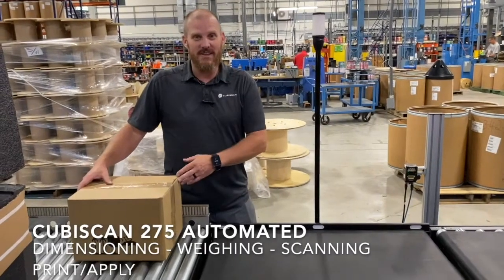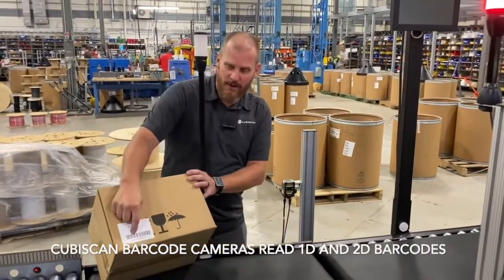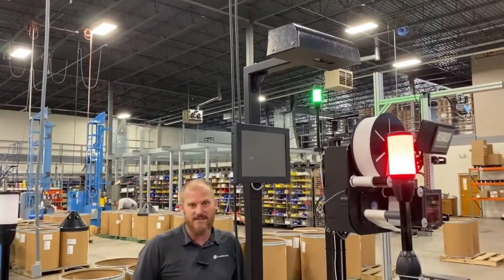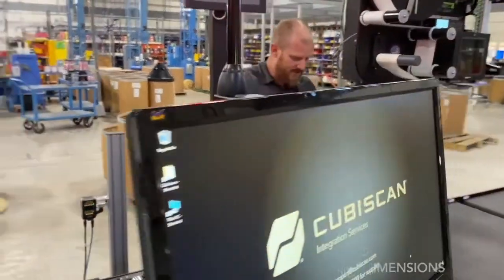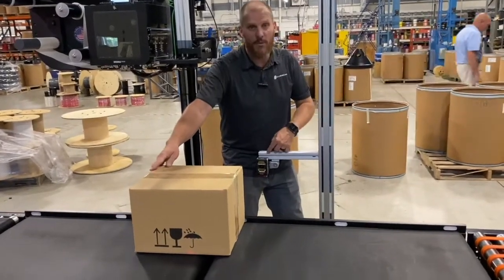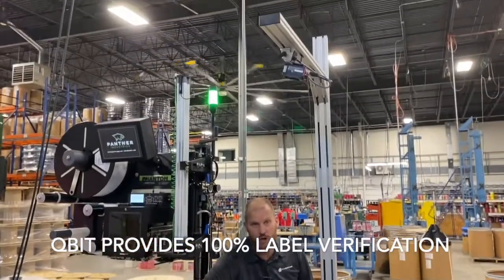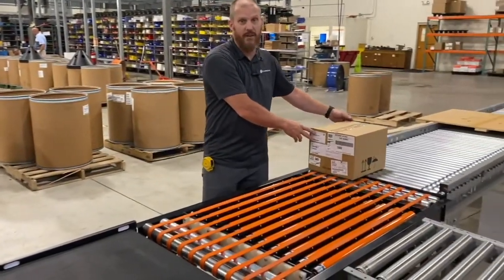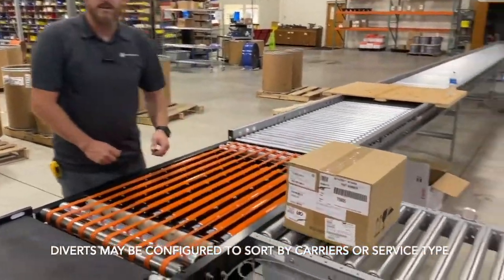System Overview of the Cubiscan 275 M Inline Shipping Manifest System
Dimensioning, weighing, and barcode scanning. The Cubiscan 210-M takes your items through every step you need in the shipping process accurately and efficiently.